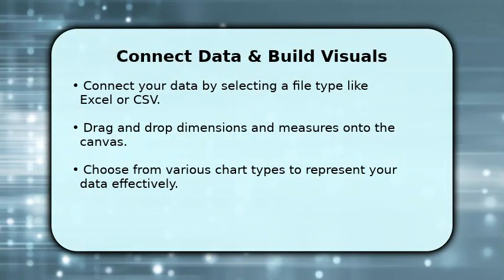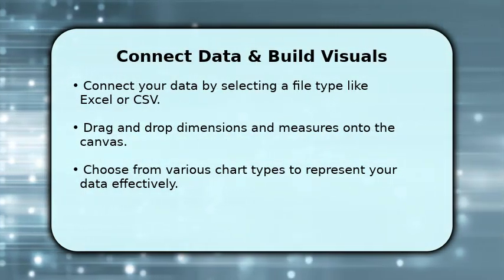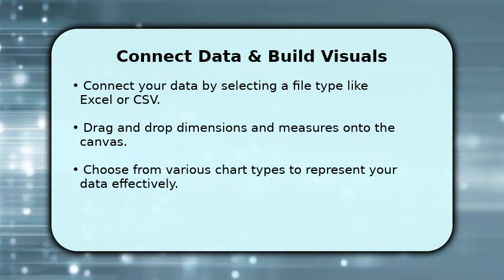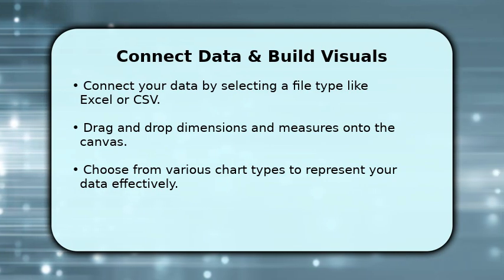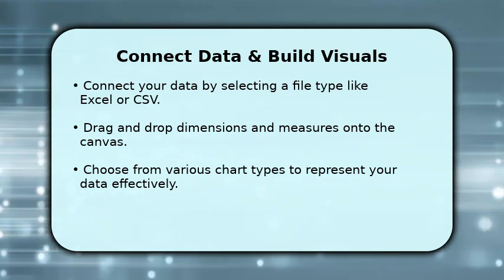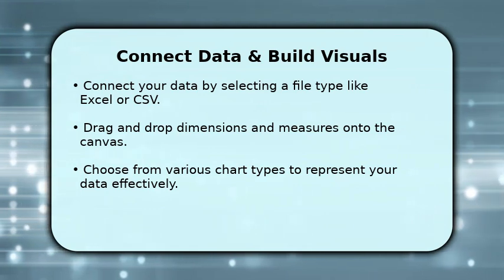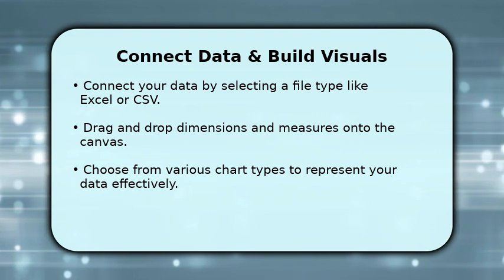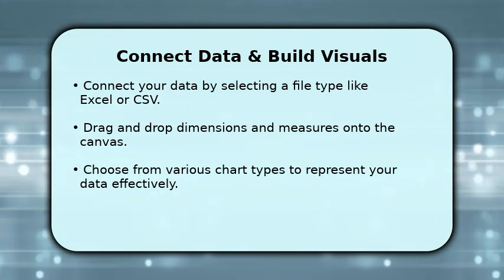How to Use Tableau Public for Data Visualization (UPDATED)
▸ (s) We'll start by covering the basics of getting started with Tableau Public, including downloading and installing the software, as well as understanding the different types of data connections available. Then, we'll dive into creating visualizations using various tools and techniques, such as charts, maps, and dashboards. Finally, we'll show you how to publish your final product to the web and share it with others.